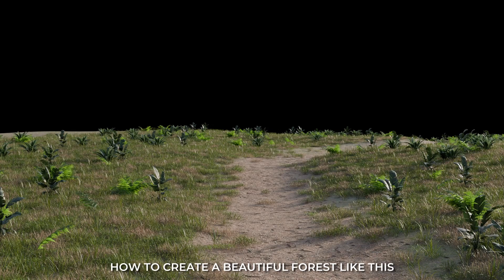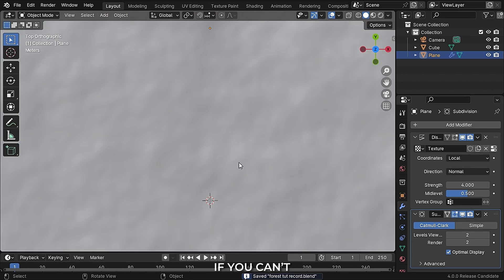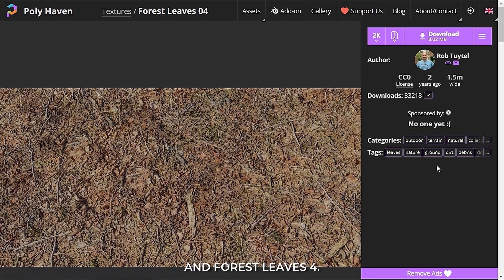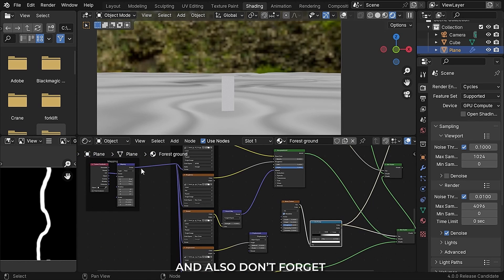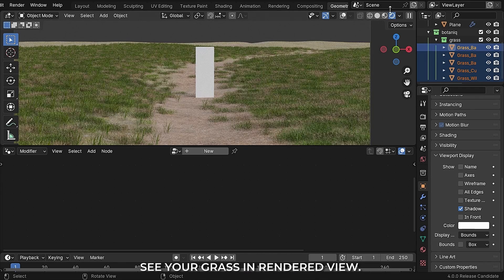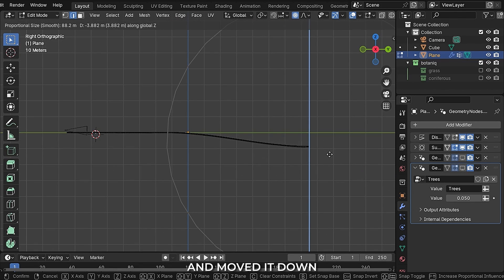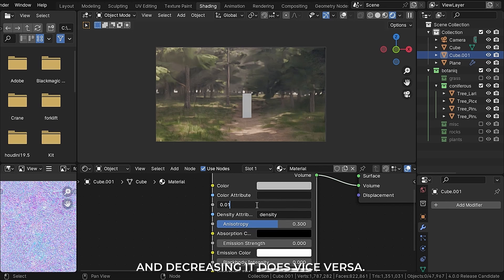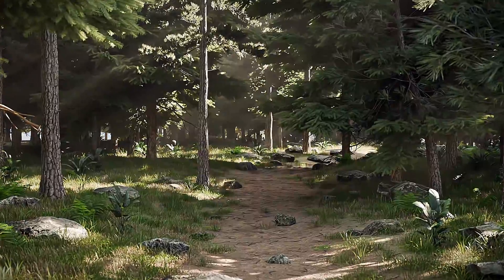How to Make Evergreen Forests in Blender - Tutorial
In this video, how to make a forest in blender with some artistic tips and cool techniques.

Timestamps :
0:00 Intro
0:12 Reference
0:43 Terrain
2:18 Path
3:54 Texturing
6:36 Grass
8:44 Trees
10:43 Twigs and Dead leaves
11:02 Rocks
11:27 Lighting
12:18 Animation
14:07 Render setup

Embark on a mesmerizing journey into the heart of nature with my latest Blender tutorial! Join me as we unveil the secrets to crafting an awe-inspiring, lifelike forest landscape using Blender's exceptional tools. From creating lush vegetation to perfecting the play of light filtering through the trees, this step-by-step tutorial will empower you to bring your dream forest to life within the digital realm. Whether you're a budding artist or a seasoned professional, our comprehensive guide on crafting a realistic forest in Blender will expand your skills and artistic horizons. Get ready to immerse yourself in the beauty of nature as we unveil the techniques to make your forest scenes truly come alive. Join us on this artistic adventure and witness the magic of Blender transform your vision into an enchanting forest masterpiece!